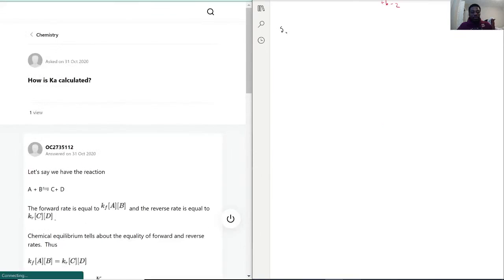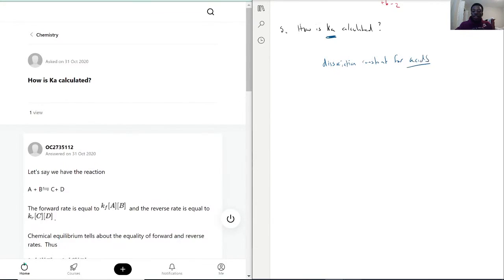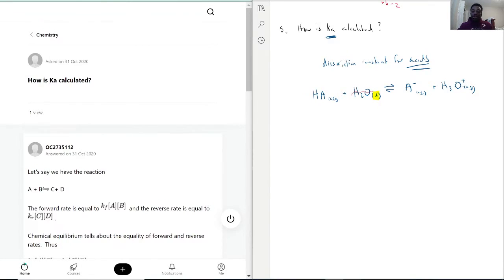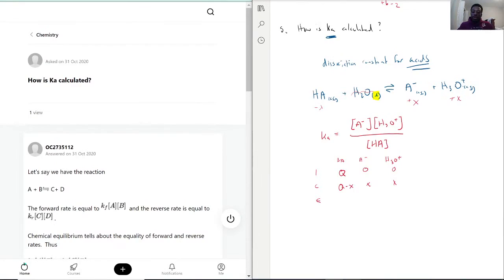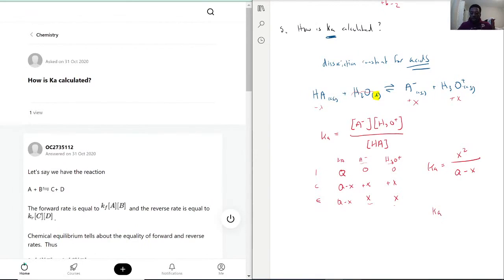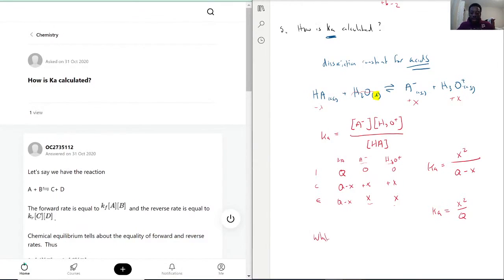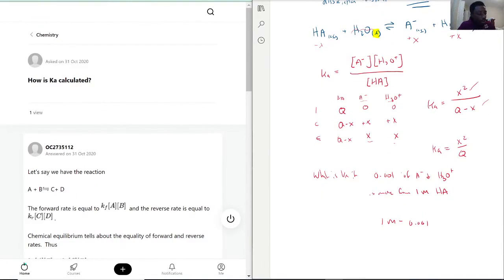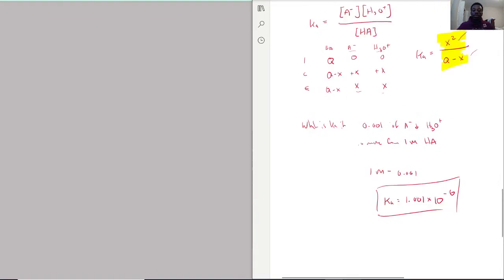How is Ka calculated?